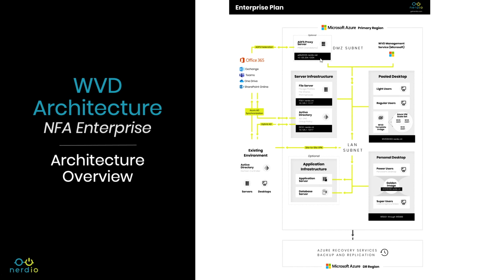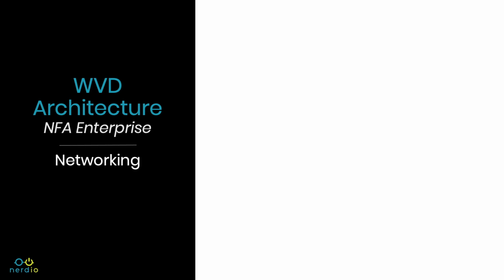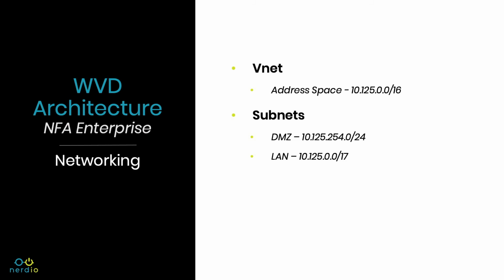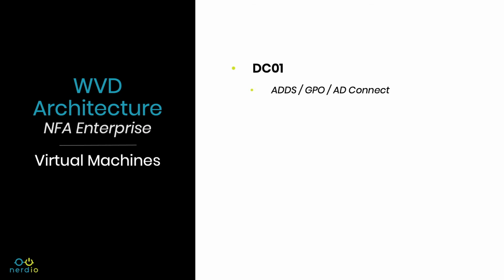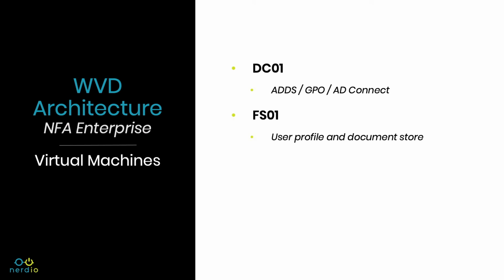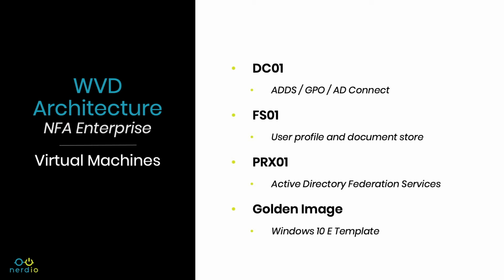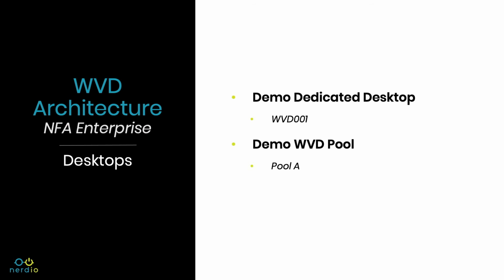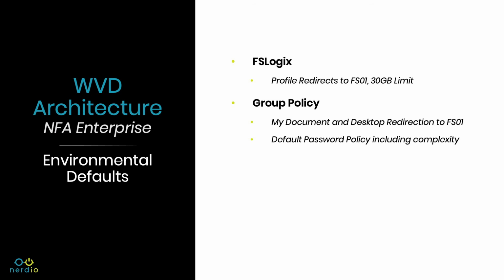Enterprise WVD Default Architecture - Deploy (Nerdio Accelerate Series for MSPs)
In this quick demo video, we'll talk about default architecture for Enterprise WVD environments. Nerdio is the definitive deployment, pricing, packaging, management, and optimization solution for Managed Service Providers.